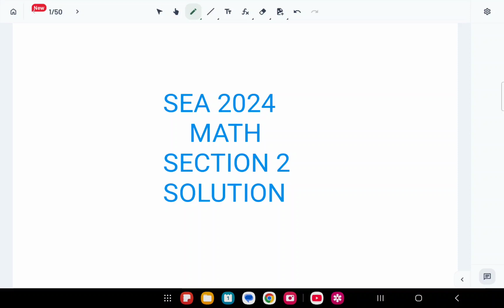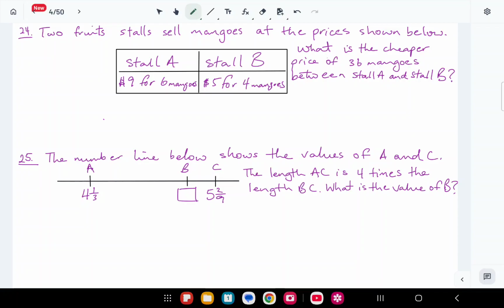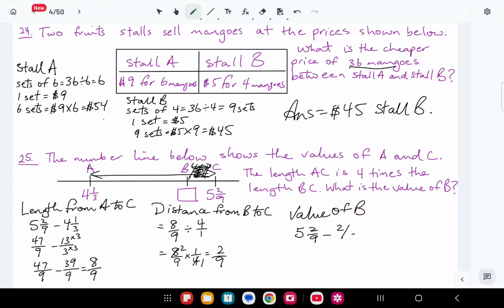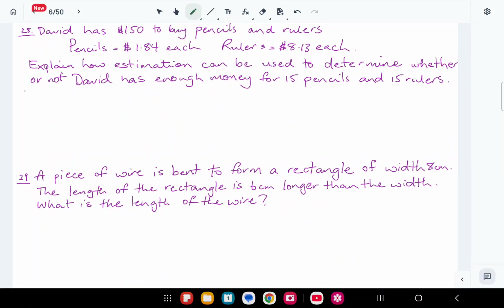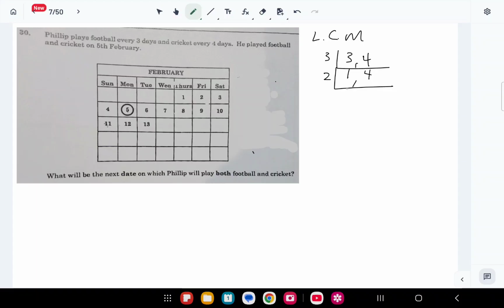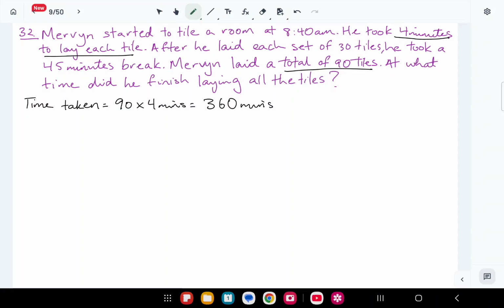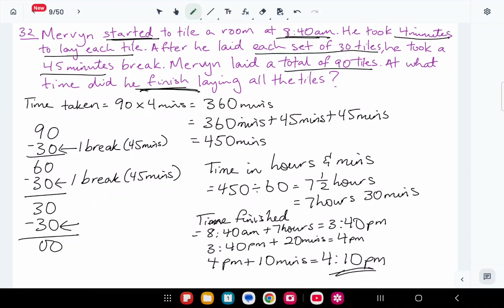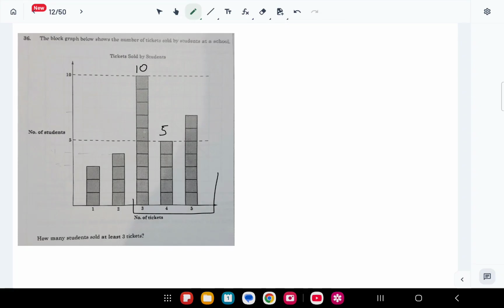SEA 2024 MATH SECTION 2 SOLUTION